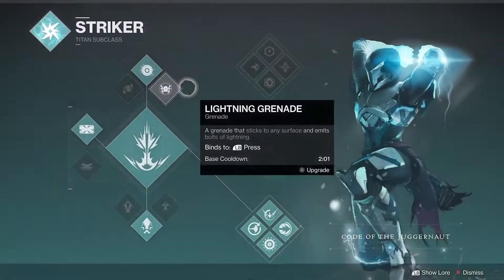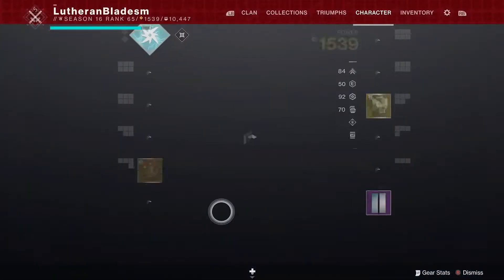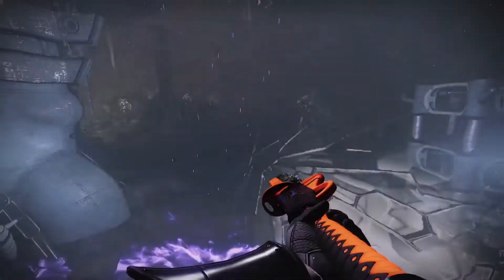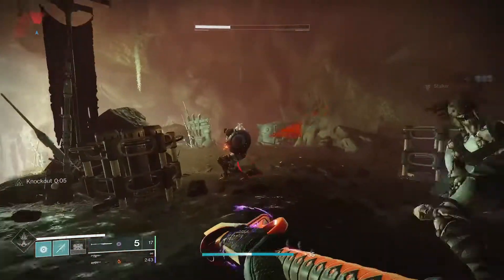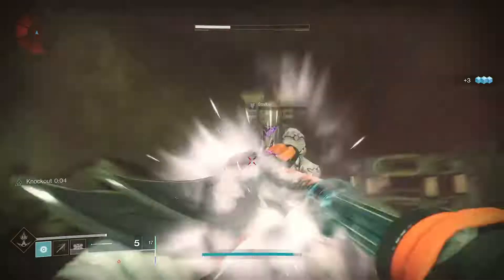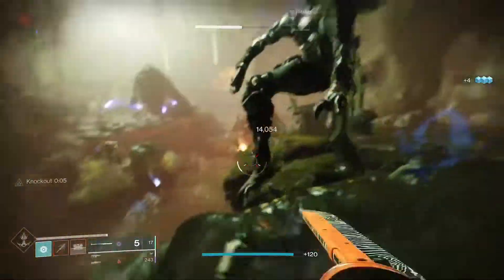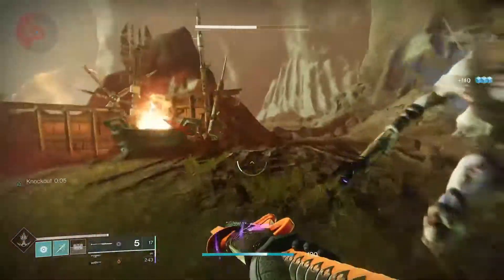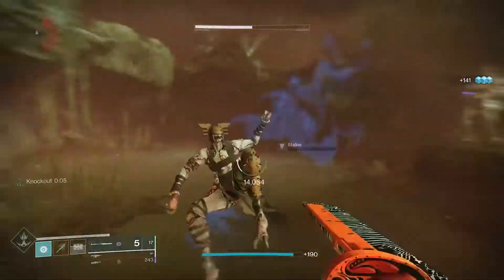You probably don't know about this detail with the glaive... easily increase your damage and range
Pretty cool detailing while pairing the glaive with bottom tree striker.